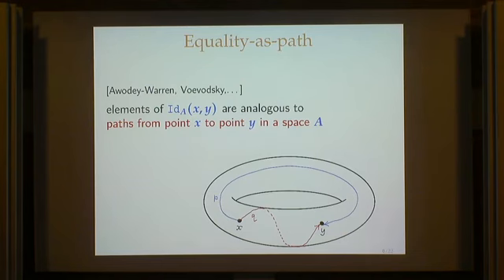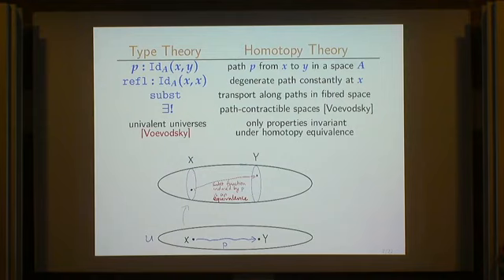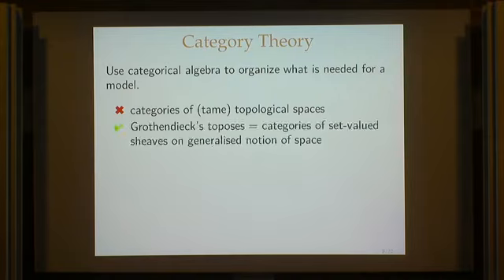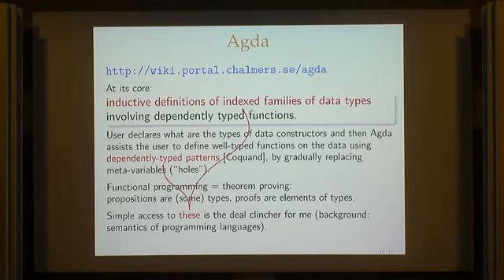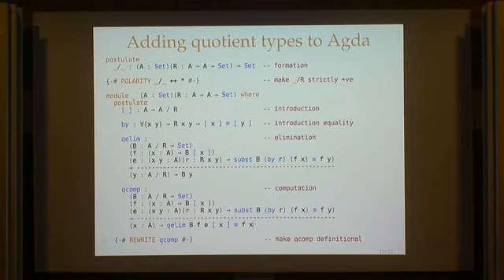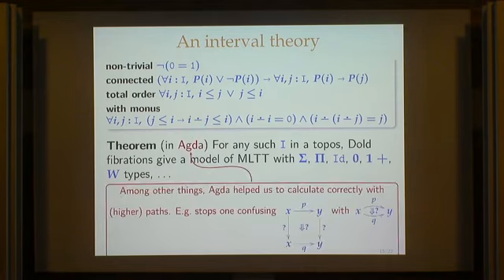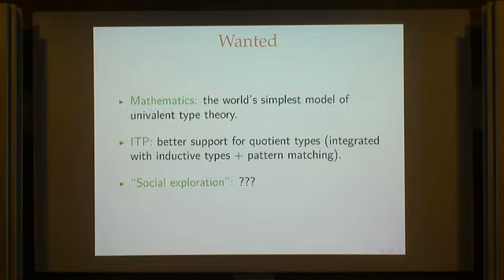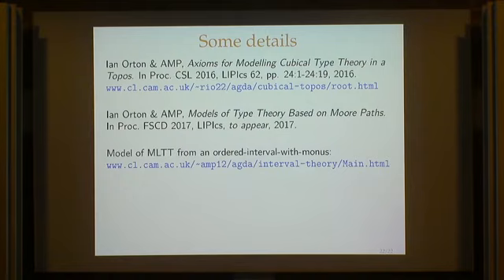Prof. Andrew Pitts | Using Agda to Explore Path-Oriented Models of Type Theory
Speaker: Professor Andrew Pitts (University of Cambridge)
Date: 27th Jun 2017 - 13:30 to 14:30
Venue: INI Seminar Room 2
Title: Using Agda to Explore Path-Oriented Models of Type Theory
Abstract: Homotopy Type Theory (HoTT) has re-invigorated research into the theory and applications of the intensional version of Martin-Löf typetheory. On the one hand, the language of type theory helps to express synthetic constructions and arguments in homotopy theory and higher-dimensional category theory. On the other hand, the geometric and algebraic insights of those highly developed branches of mathematics shed new light on logical and type-theoretic notions. In particular, HoTT takes a path-oriented view of intensional (i.e.proof-relevant) equality: proofs of equality of two elements of a type x,y : A, i.e. elements of a Martin-Löf identity type Id_A x y, behave analogously to paths between two points x, y in a space A. The complicated internal structure of intensional identity types relatesto the homotopy classes of path spaces. To make this analogy preciseand to exploit it, it helps to have a wide range of models ofintensional type theory that embody this path-oriented view ofequality in some way.In this talk I will describe some recent work on path-oriented modelsof type theory carried out with my student Ian Orton and making use of the Agda theorem-prover. I will try to avoid technicalities in favourof describing why Agda in "unsafe" mode is so useful to us while wecreate new mathematics, rather than verifying existing mathematical theorems; and also describe some limitations of Agda (to do with quotient types) in the hope that the audience will tell me about a prover without those limitations. I also want to make some comments about mathematical knowledge representation as it relates to my search, as a homotopical ignoramus, for knowledge that will help in the construction of models of HoTT.